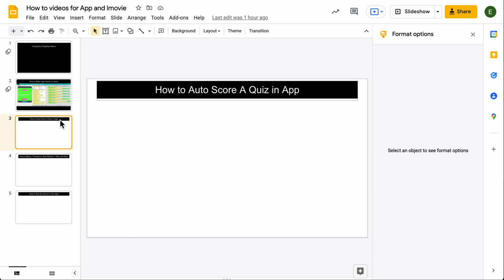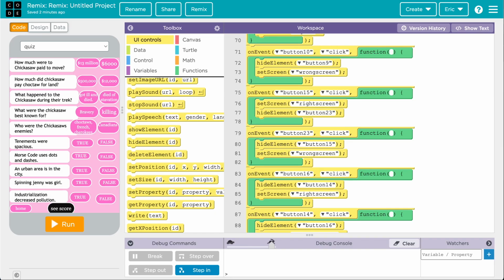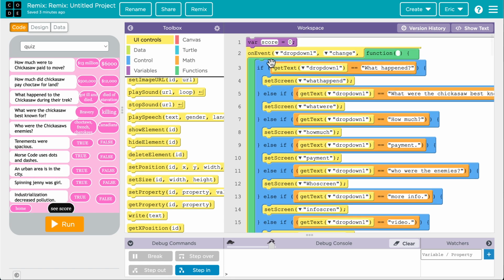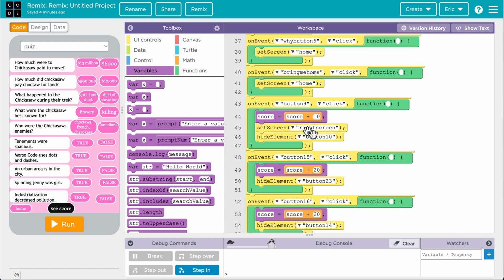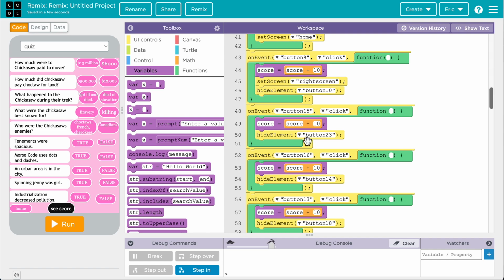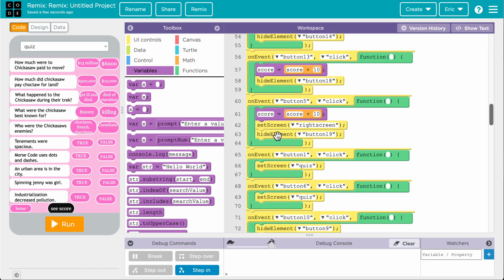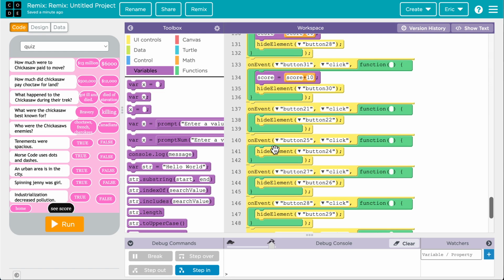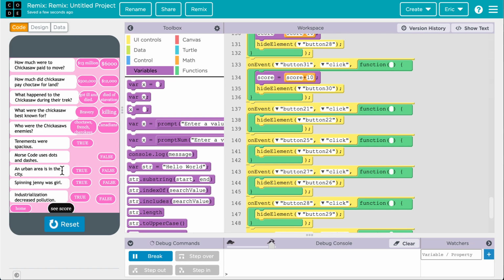How to score an app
Dr. Hite shows 7th Grade students at McLaurin High School how to code an app so that it scores a quiz or test on its own using  code.org